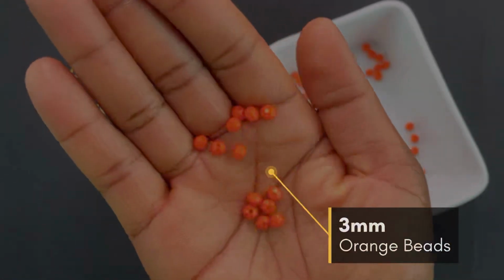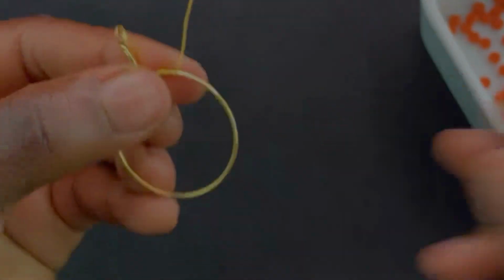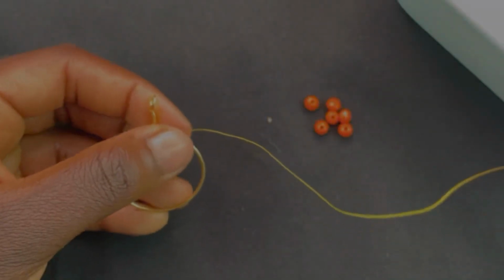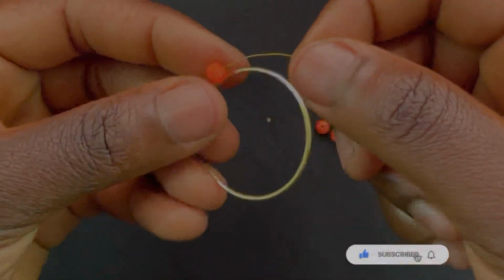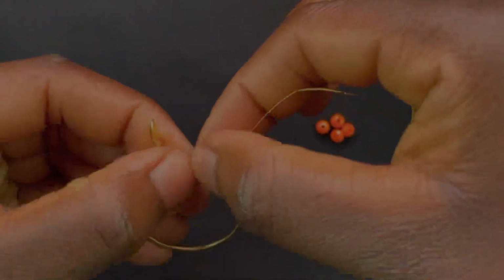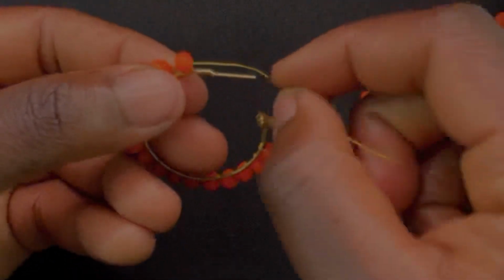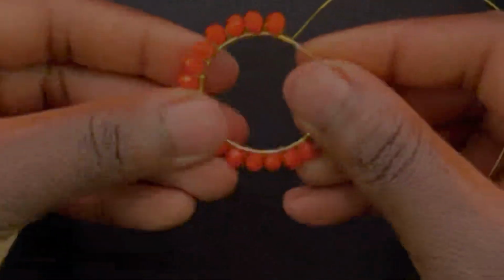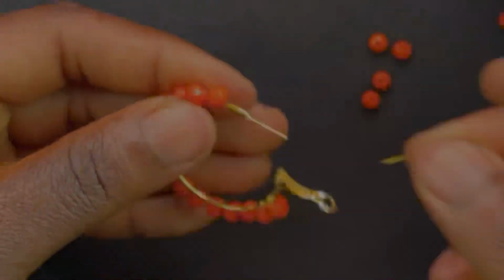DIY Beaded Hoop Earrings // How to make beads jewelry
Today's tutorial is on how to make a super trendy beaded Earrings. This tutorial is beginner-friendly. If I can do it , you can too.. If you are new to my channel a very warm welcome to you.

Personal Acc: ( Nolo Matlakale)
Business Acc: ( The.knots.co)

Materials Used
●3 mm Orange Round Beads
●0.3 mm Jewelry Copper Wire
●Plier Side Cutter
●2 Hoop Earrings

Everything used can easily be found in any local bead store or craft store.

beads jewelry making
bracelet
beads bracelet
pearl bracelet
earrings
bracelet  making
jewelry making
beads jewelry
pearl necklace
bridal necklace